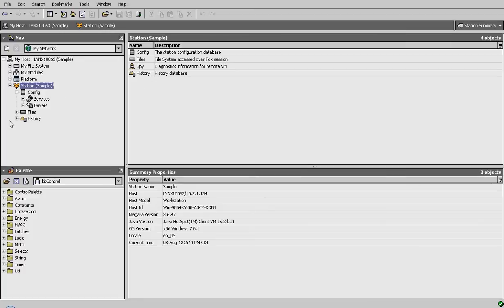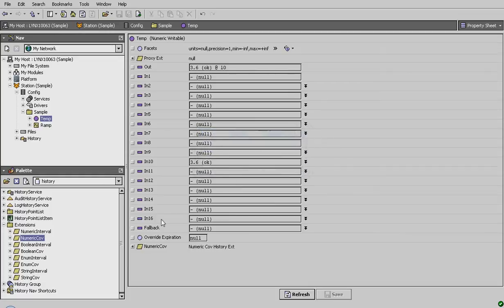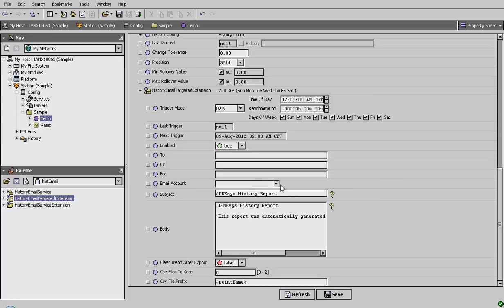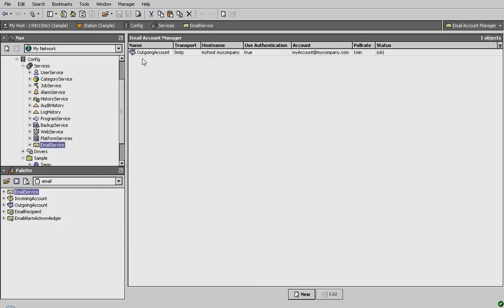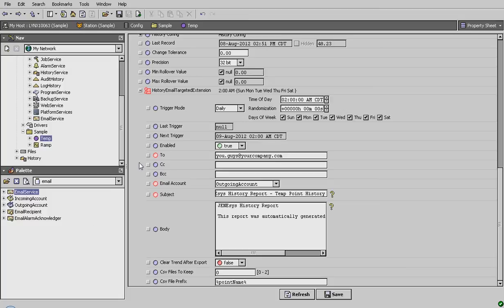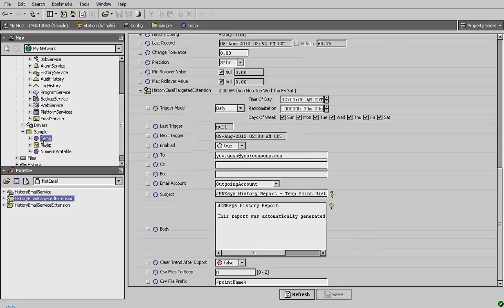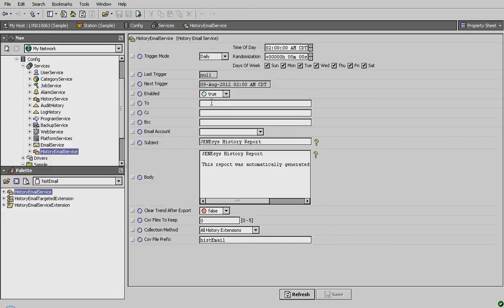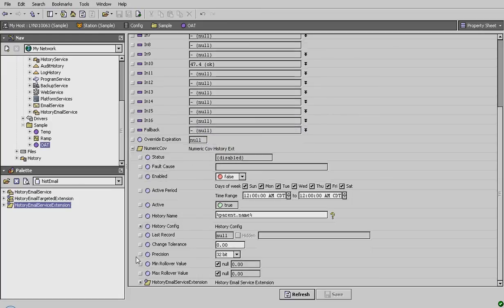How to Use Lynxspring, Inc.’s History Email Service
In this video, we discuss how to use Lynxspring, Inc.’s History Email service.

The Lynxspring, Inc. History Email Service enhances the Niagara Framework® existing history service by allowing your station to send those histories, by way of email, to recipients on a schedule of your choice.

To demonstrate this, we've started with a brand new blank station here. We haven't done anything in particular to this. So, to start, we're going to have some histories that we can email, so let's first make a new folder. We'll call it Sample, and in that folder, let's create a new numeric writable point to represent the temperature.

We will start with the History Email Targeted Extension. The Targeted Extension is designed to work with an individual point, in this case, Temperature, and to email its histories on that schedule to a designated person.

Continue following along in this video to learn more about how to use Lynxspring, Inc.’s History Email service.